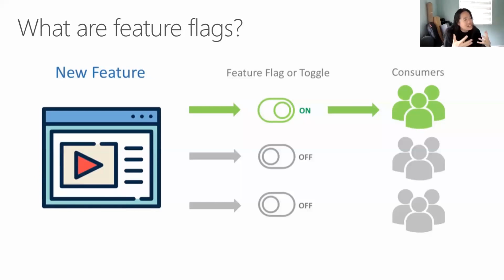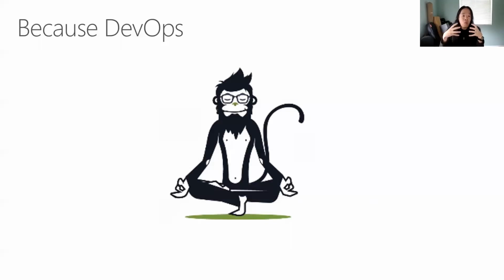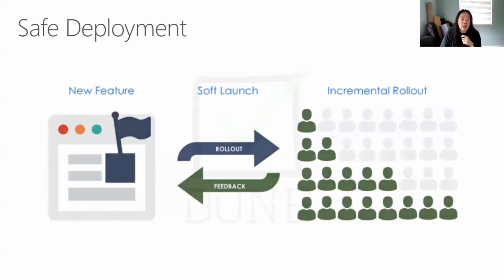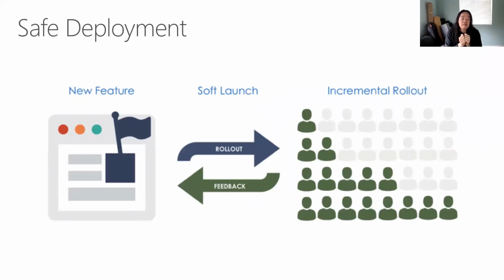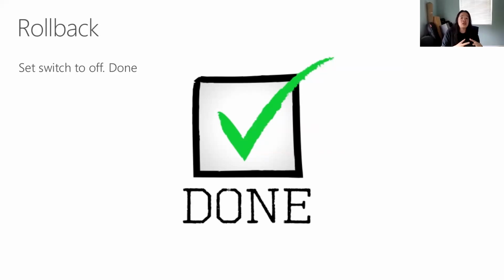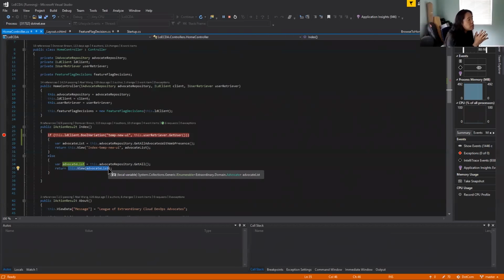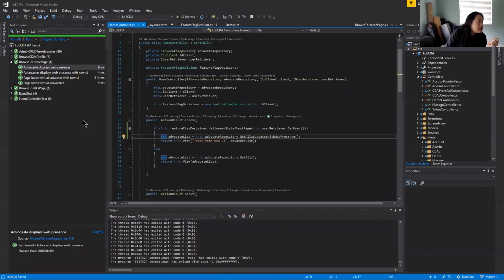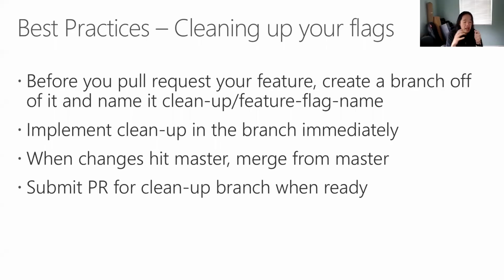DevOps at Speed with Feature Flags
DevOps is the union of people, process, and products to enable continuous deliver of value to our end users. For projects with some complexity, it is always a challenge to implement DevOps safely and quickly. How do organizations like Netflix, Amazon and even Microsoft manage to deploy complex software multiple times per day into production without creating complete chaos? Feature flags are a vital component for DevOps at speed.

In this session learn what feature flags are and why they're important. We'll look at how to implement feature flags for UI elements, back-end code, and even database changes. You'll learn about the benefits of DevOps at speed, and how feature flags can help enable these benefits for large complex software. Finally, we'll discuss the main challenges facing organizations trying to implement feature flags. Walk out of this session ready to take any application in any state, implement feature flags and start enjoying the benefits and the ability to move at true DevOps speed.